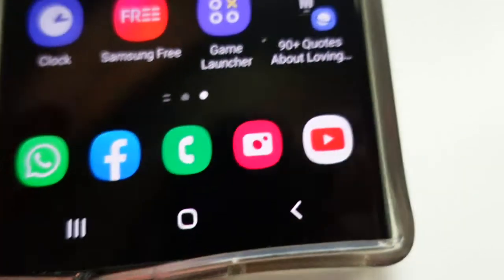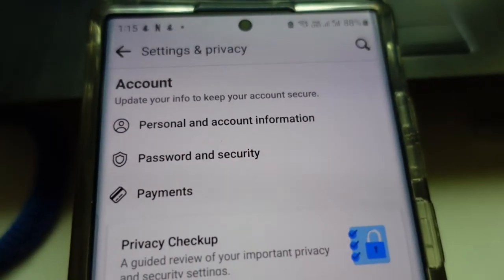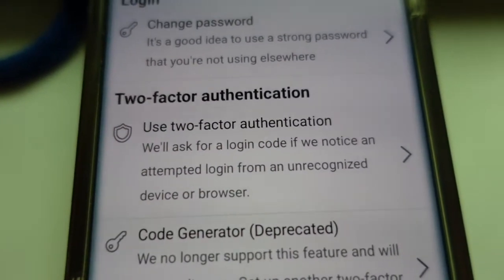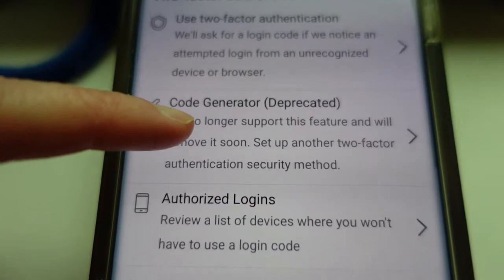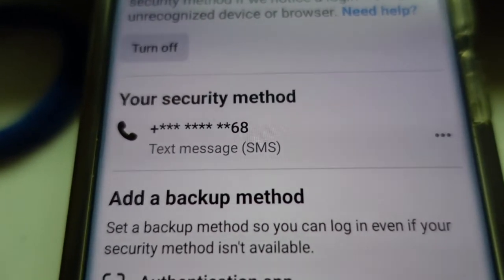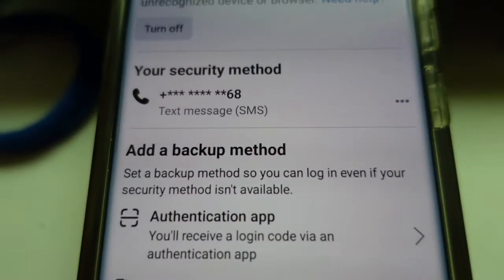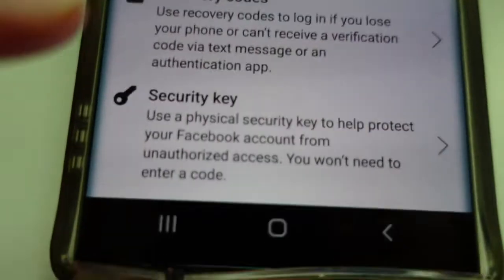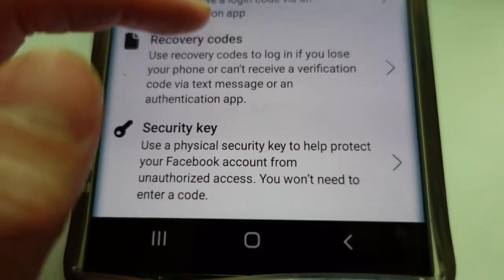How to protect your facebook account from getting hacked